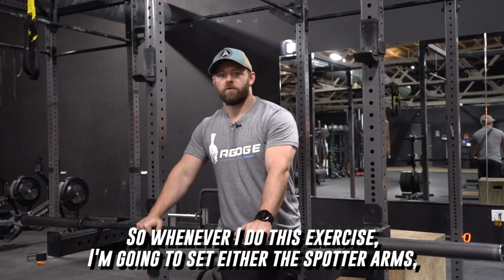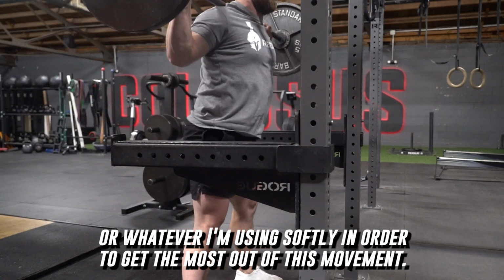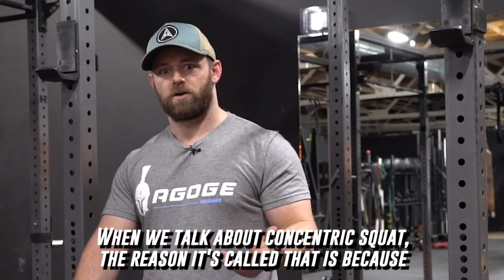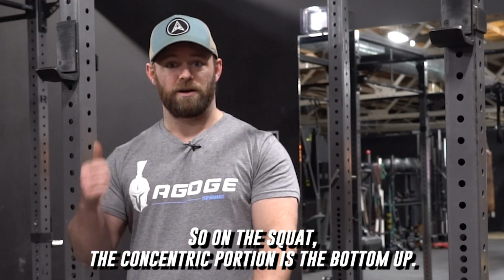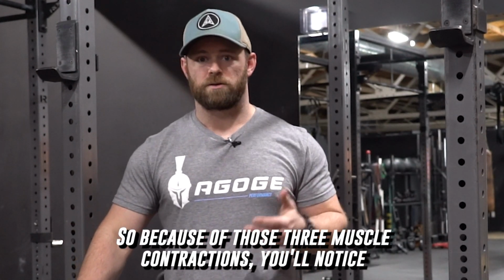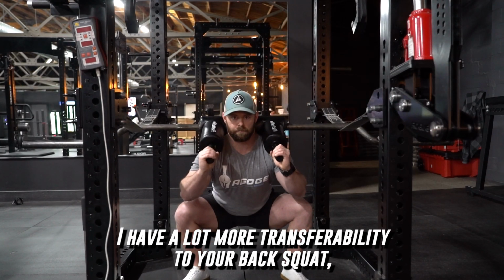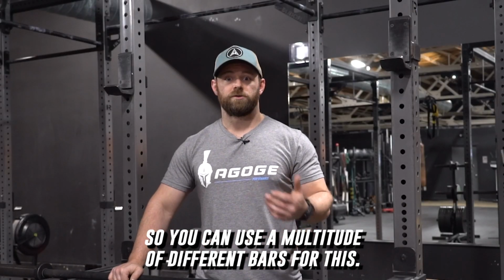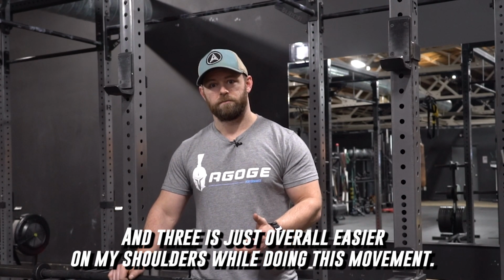Concentric Squats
To see how these exercises are used, click the link below to sign up for the Agoge Performance Team where we take the guess work out of your programming and do it for you!